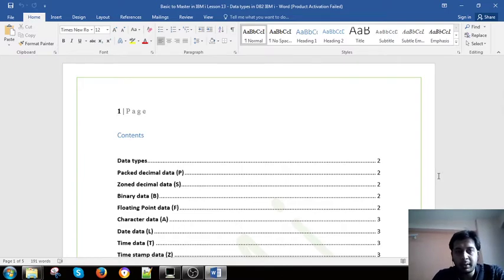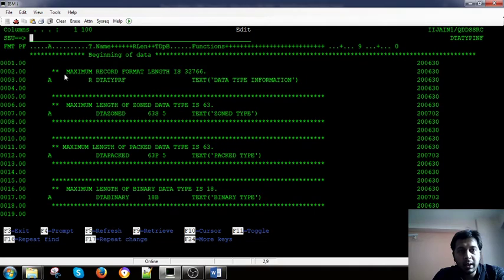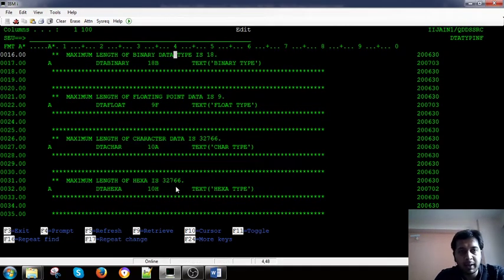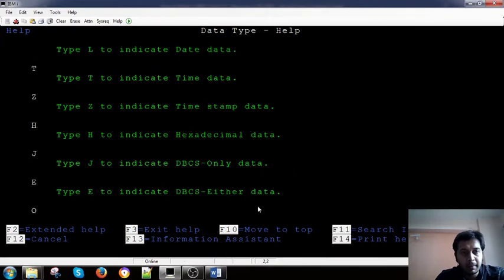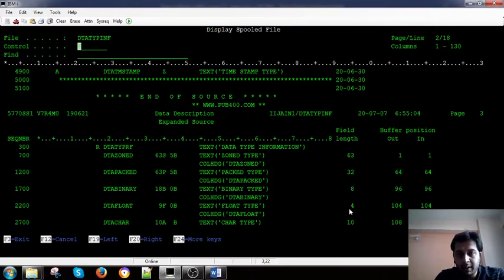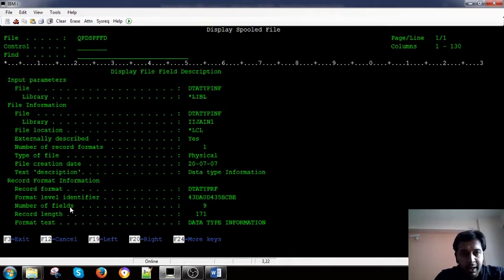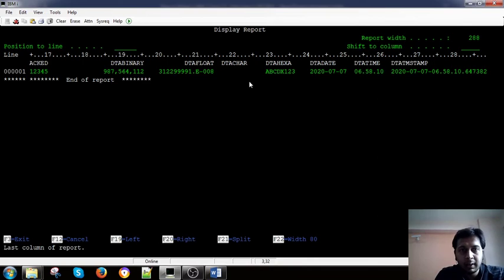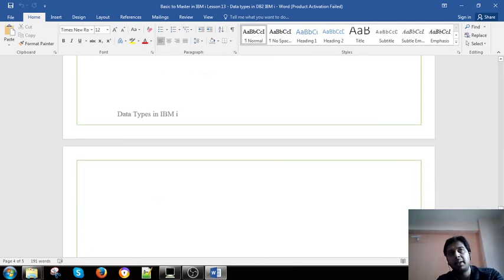Basic to Master in IBM i Lesson 13: Data types in IBM i (AS400)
a. Data Types - Understanding data types are one of the important things that you should do to work in any kind of language. Data types which tells the compiler about the kind of data a particular variable holds.

  1. Packed decimal data (P)
  2. Zoned decimal data(S)
  3. Binary data(B)
  4. Floating Point data(F)
  5. Character data(A)
  6. Date data(L)
  7. Time data(T)
  8. Time stamp data(Z)
  9. Hexadecimal data

b. *Hival value of these data types
c. *Loval value of these data types
d. Interview Question
   Ans: 1. Z
            2. *ISO